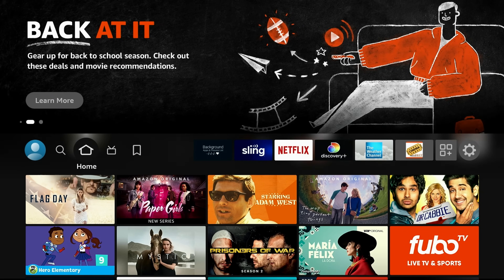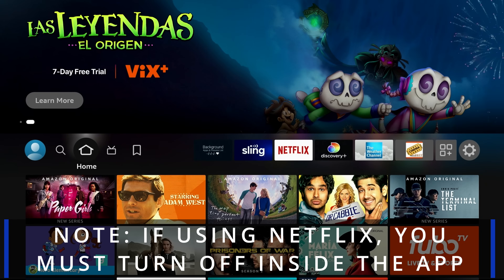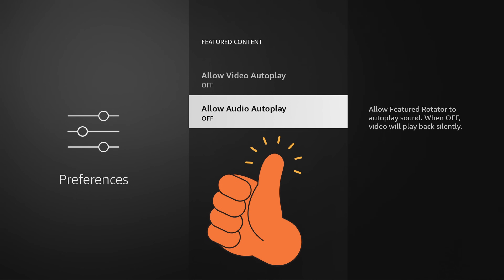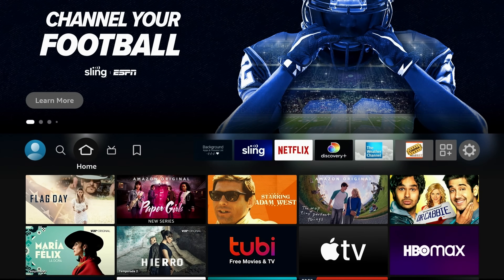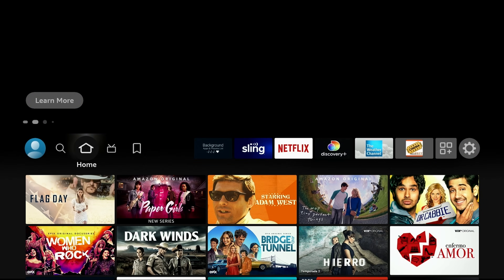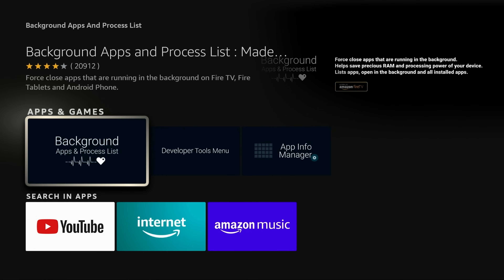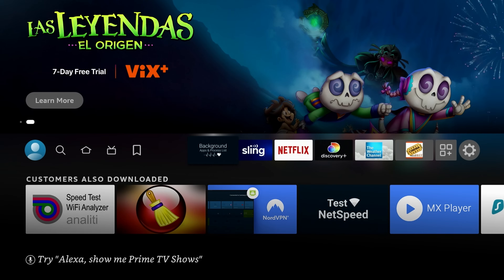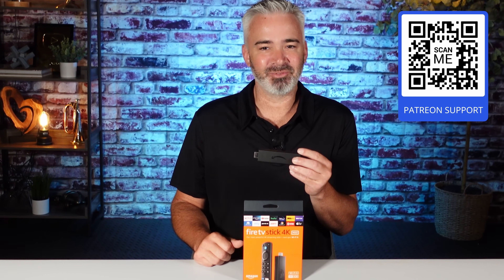Your Firestick is SLOW for This Reason: 2 STEPS to MAX Performance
Our viewers get 4 free months of the best VPN to improve your streaming experience